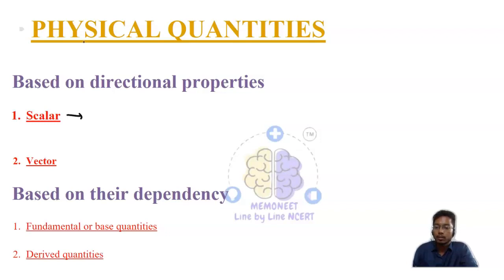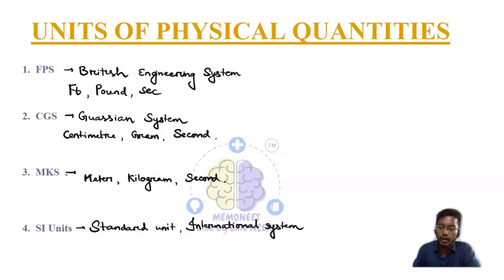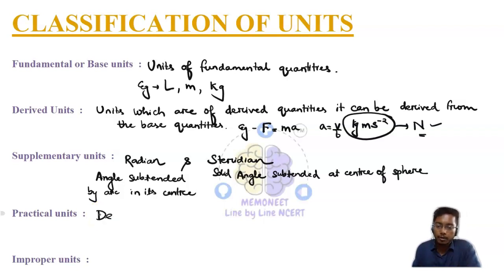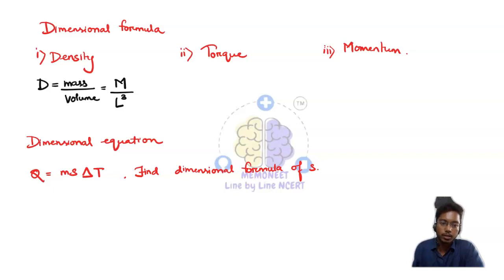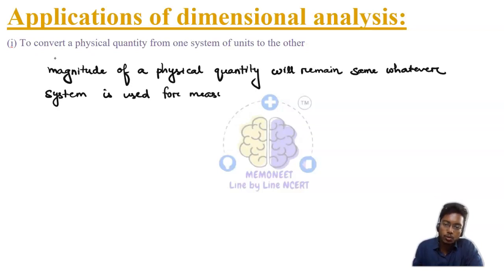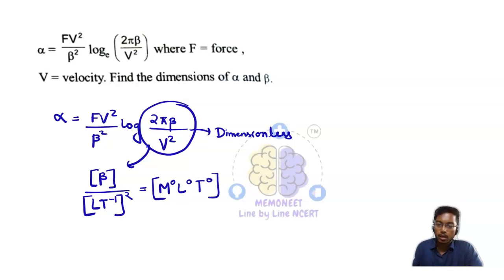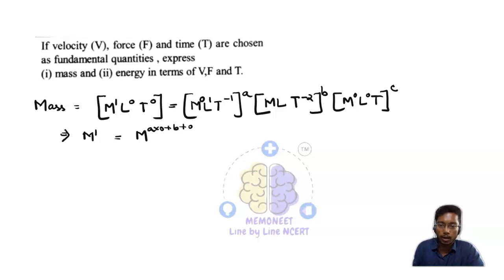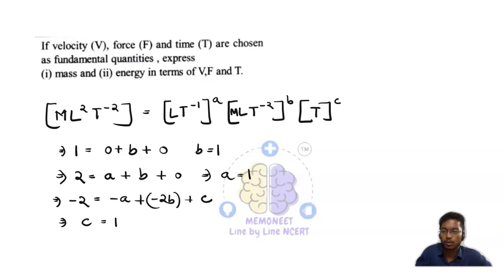Units and Dimensions Part 1 - Physics | All in one BHRAMASTRA Test Series 2025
Hello Bachoo...
The First Bhramastra Part test 1[BPT-1] Is on 26th of may and syllabus for the test is
physics- Basic concepts of mathematics,Units and Dimensions
Chemistry- Some basic concepts of chemistry
Biology- Living world, Biological classification